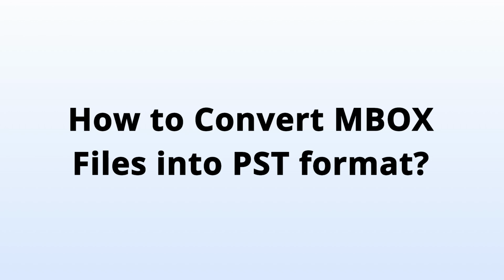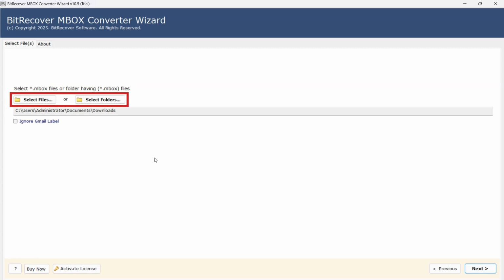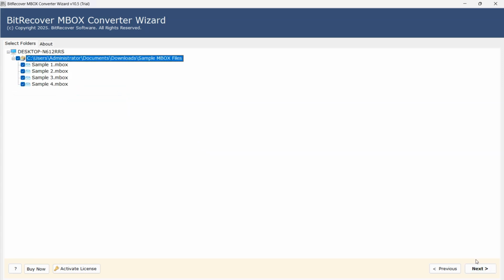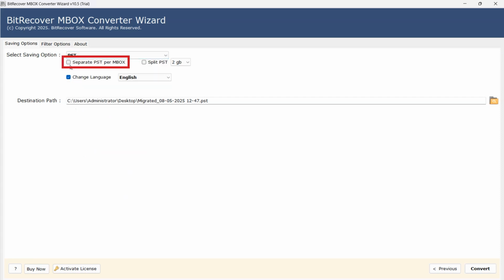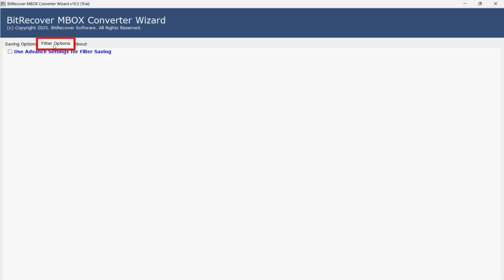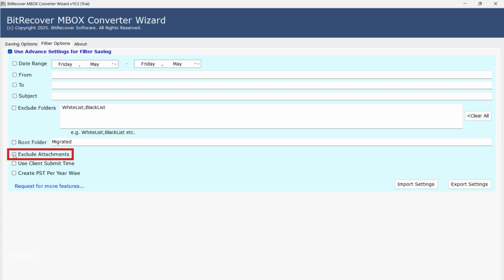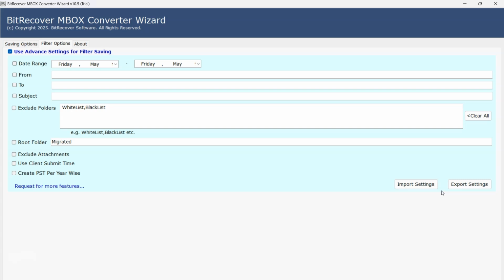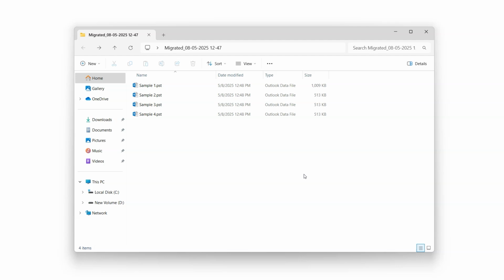How to Convert MBOX to PST? Using MBOX to PST Converter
Complete step-by-step video explanation to convert MBOX files to PST format on Mac & Windows. Converting MBOX emails to PST (Outlook Data File) ensures direct and easy import into the Outlook application while preserving attachments and other email attributes.  Follow the video till the end to learn to use the  MBOX to PST Conversion tool.

The BitRecover MBOX to PST Converter is an offline desktop-based application to bulk convert MBOX to Outlook PST format without any dependency on email clients like MS Outlook and Mozilla Thunderbird.

Key & Advanced Features of BitRecover MBOX to PST Converter Software
1. Limitless conversion without any restriction on the number of MBOX files and Mailbox size.
2. Preserves Attachment, Email Headers, Metadata, Signature, Inline Images, folder hierarchy, and formatting.
3. Custom option to create a separate PST File per MBOX to merge multiple MBOX into PST.
4. A helpful option to preview the email folder structure of MBOX files before converting to PST.
5. The advanced filter to selectively convert MBOX to PST based on Date, To/From, and keyword in the subject.
6. 100% secure and compliant with HIPAA, CAPA, and GDPR.
7. Engineered with next-gen all months to quickly convert MBOX to PST files without any downtime
8. Easy-to-use interface to help you convert MBOX to PST without any technical skills.
9. Works on all standard Windows and Mac devices without advanced setup.
10. Generates a detailed log report after MBOX to PST Conversion with status, time stamps, and items converted.

How to Export MBOX to PST Format? Details Instructions
1. Install the MBOX to Outlook PST Converter.
2. Select MBOX files or folders.
3. Preview the MBOX email folder structure.
4. Select PST from the saving option.
5. Hit Next to convert MBOX files to PST.

Timeline:
00:00 Introduction
00:19 Download MBOX to PST Converter
00:30 Select the MBOX files or folder option
00:45 Preview and select email folder in MBOX
00:57 Saving Option
01:08 Separate or Split PST option
01:24 Destination Path
01:28 Filter Option
02:14 Conversion Process